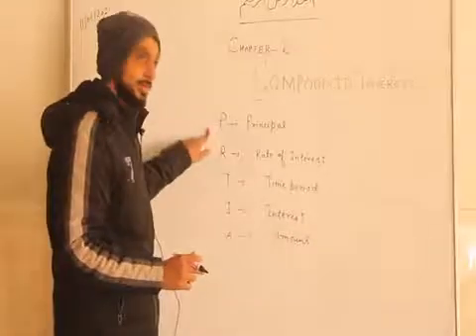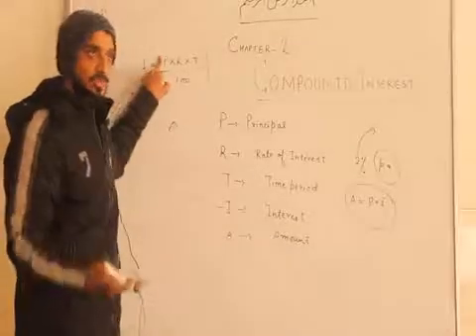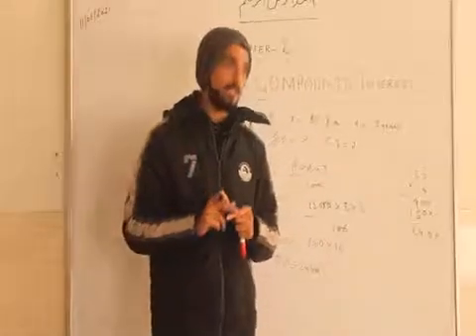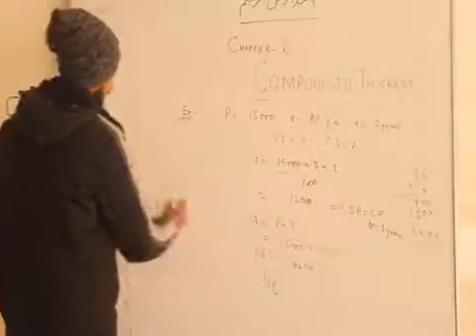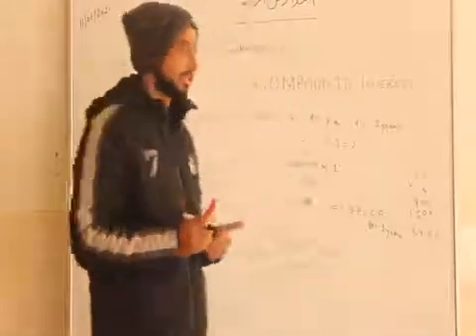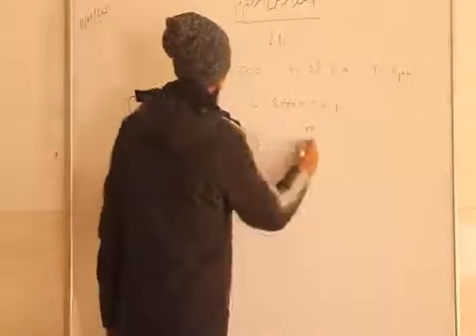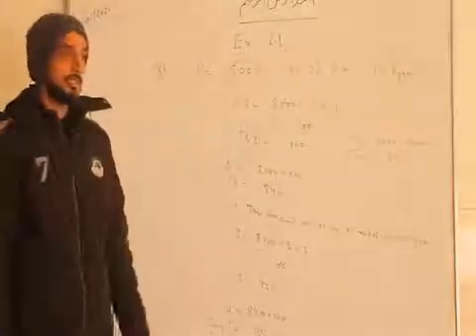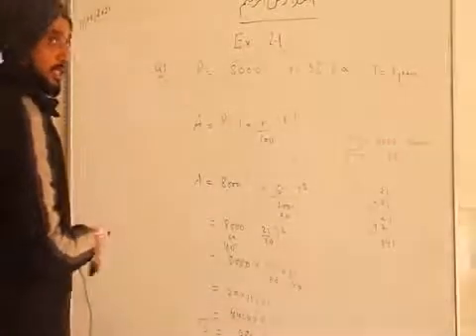11 Jan 21 Class 9th Math 2nd Chapter 1